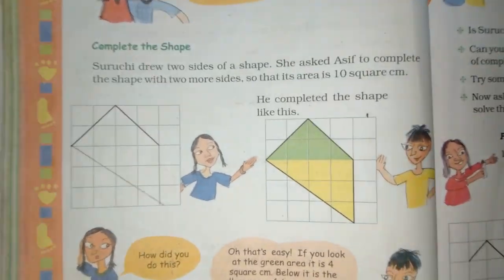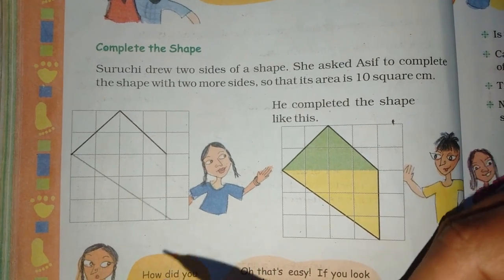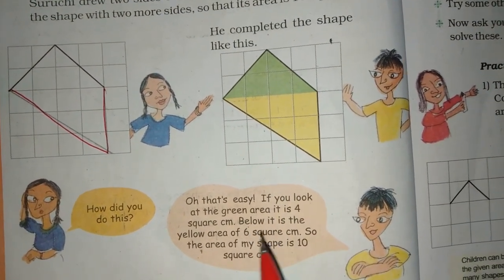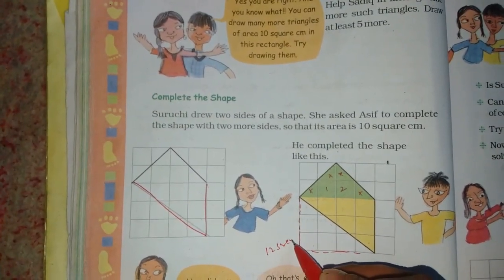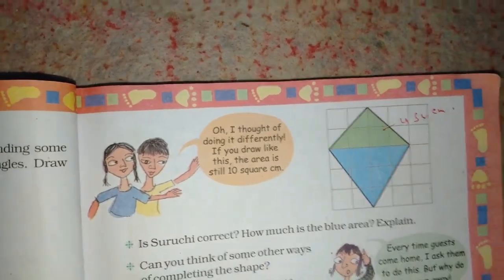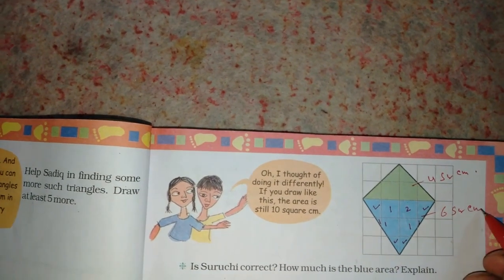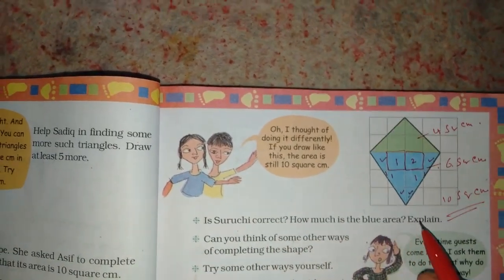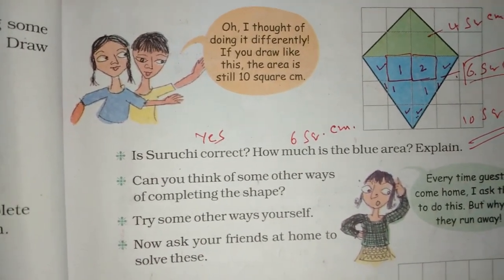Chapter 3 How Many Squares (Complete the Shape) | Grade 5 Mathematics | NCERT | CBSE